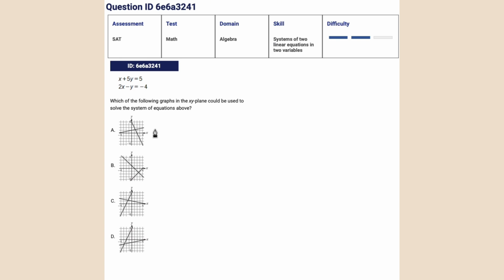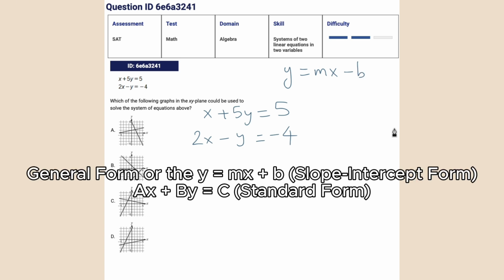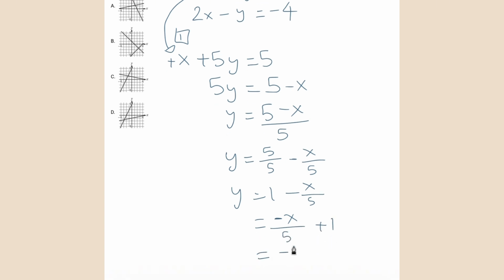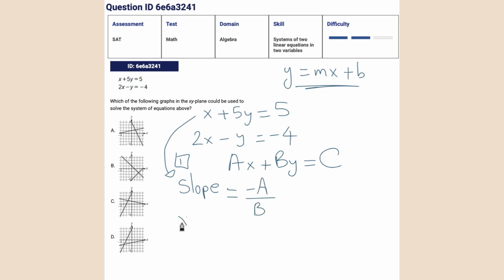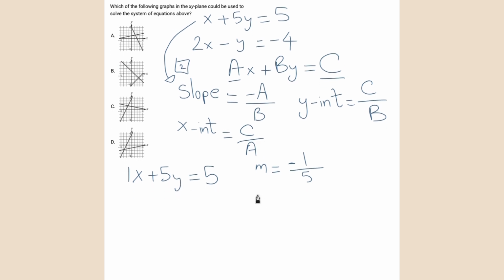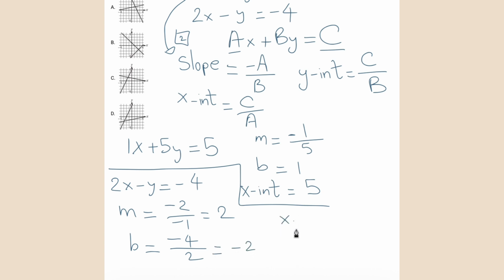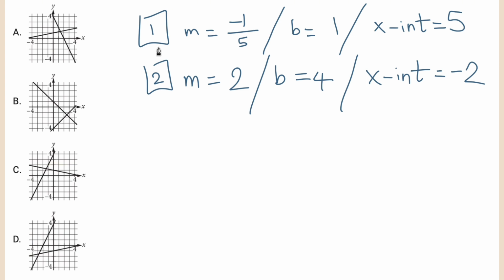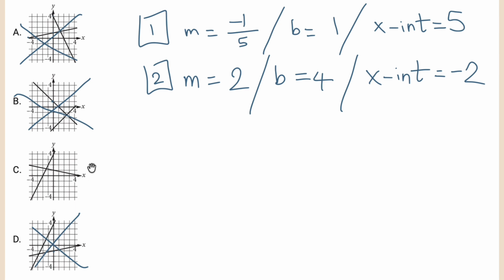Digital SAT Math | System of 2 Linear Equations (Graph Matching) | Question ID: 6e6a3241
Hello StudyBuddies!

This video provides an educational walkthrough of a question from the College Board's SAT Suite Educator Question Bank (Question ID: 6e6a3241). SAT® is a trademark registered by the College Board, which is not involved in the production of, and does not endorse, this content.